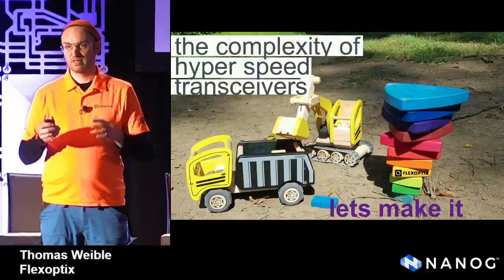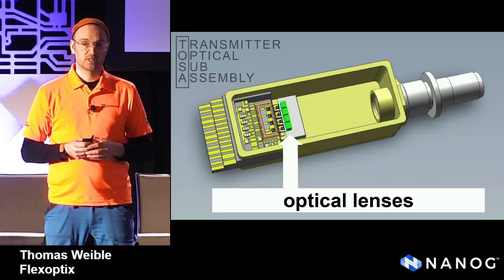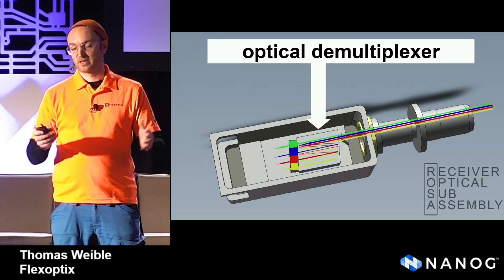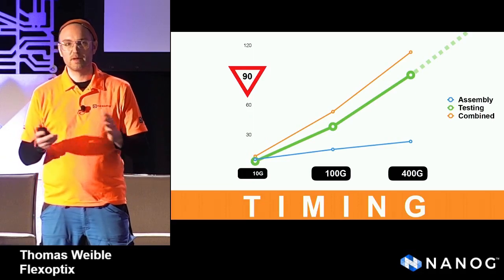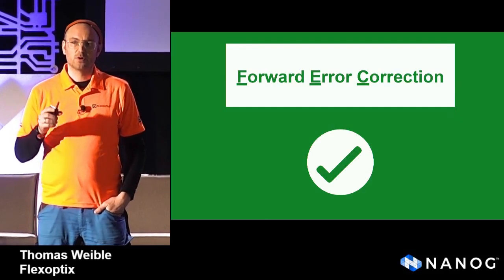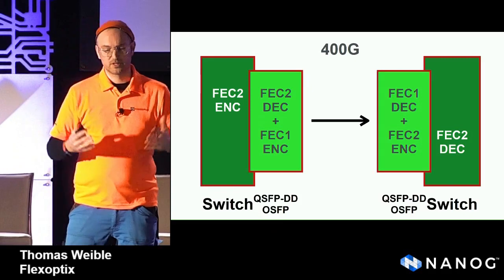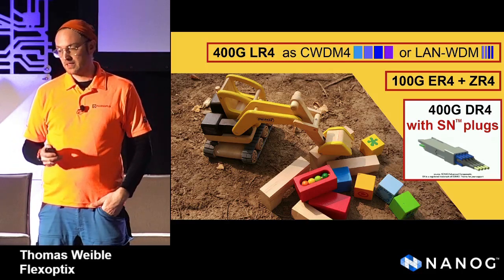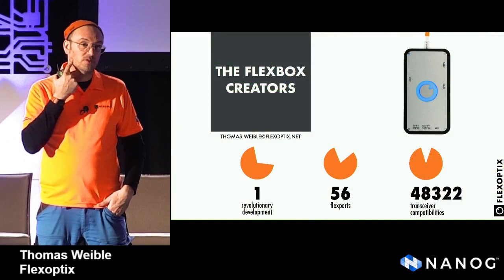The complexity of hyper speed transceivers - let's make it